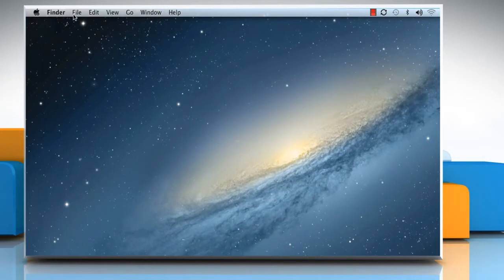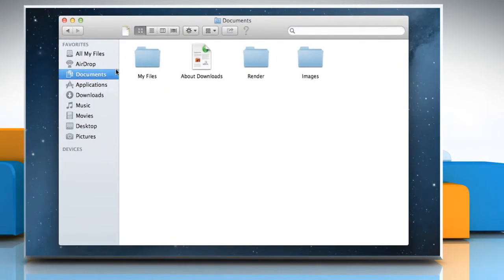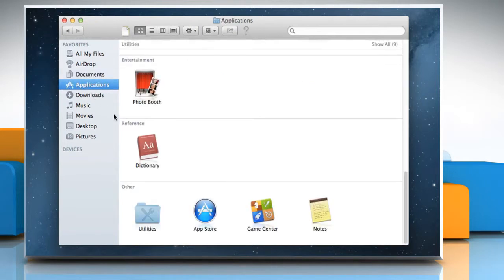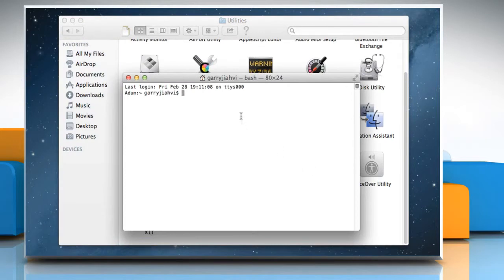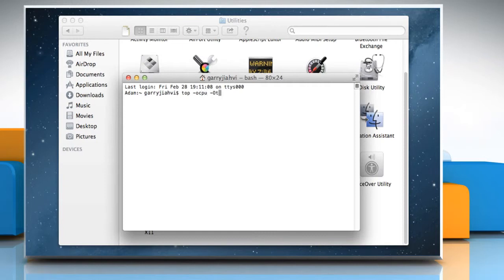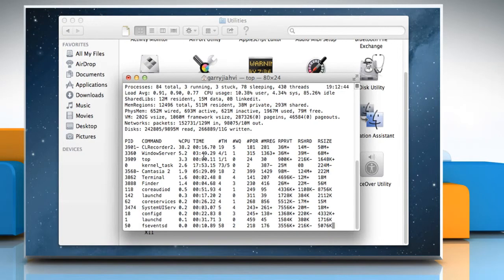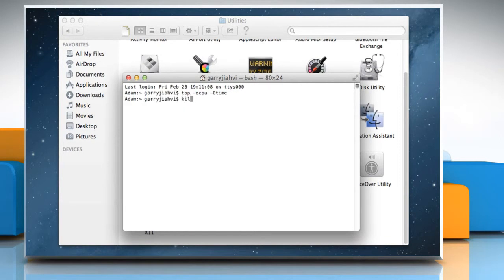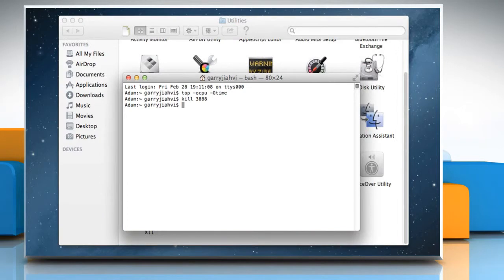How to Quit a Process from command line in Mac® OS X™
Do you know that quitting an application or process from the command line in terminal allows you to save as much unsaved data as possible? Quit a process from the command line in Terminal in Mac® OS X™ by following the steps shown in this video.